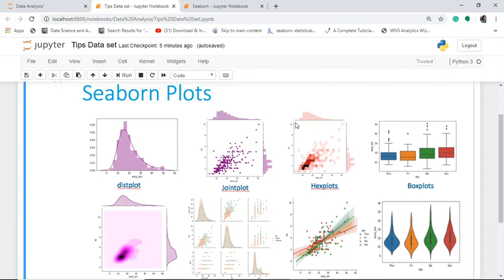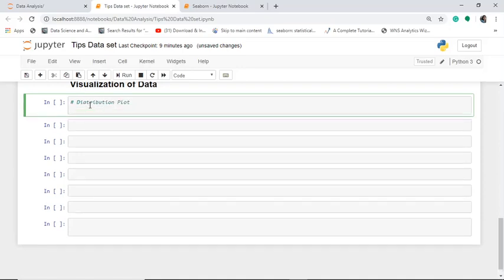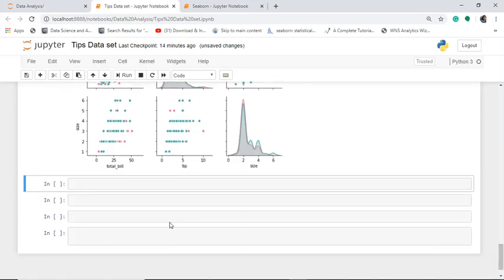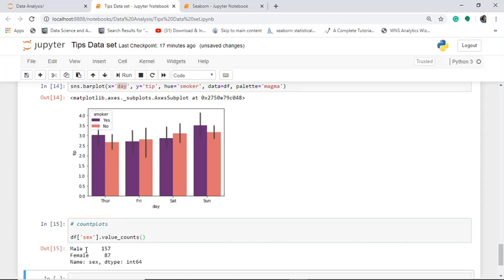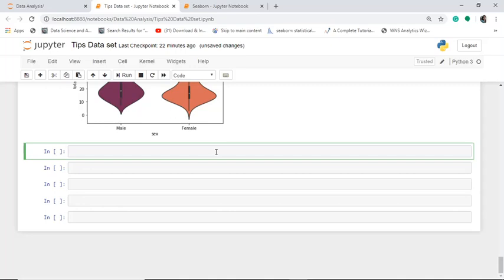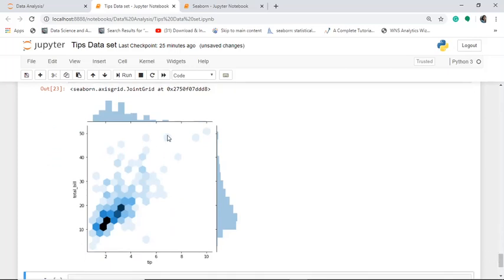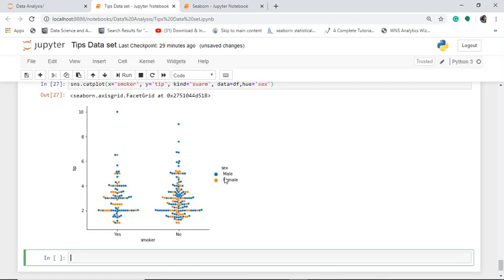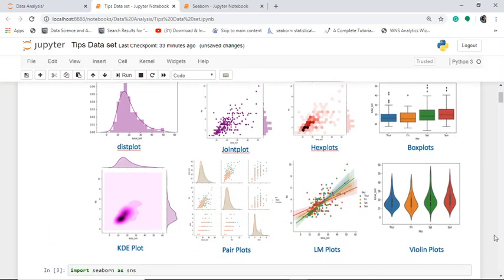Seaborn Data Visualization with Python | Project Tips Data set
This video brings out the entire range of plots offered by the seaborn library in Python. Plots like Bar plots, count plots, pair plots, scatter plots, KDE, distribution plots, and much more.